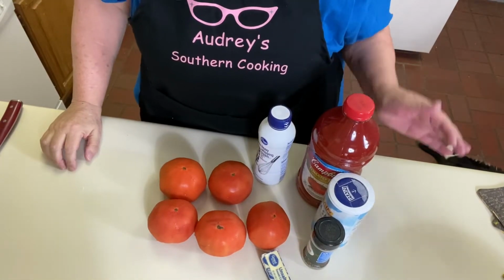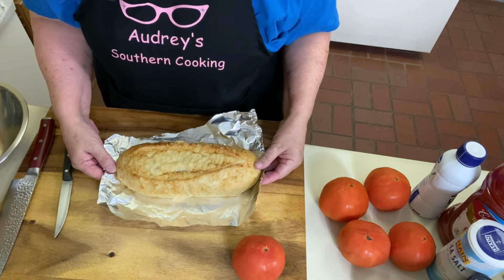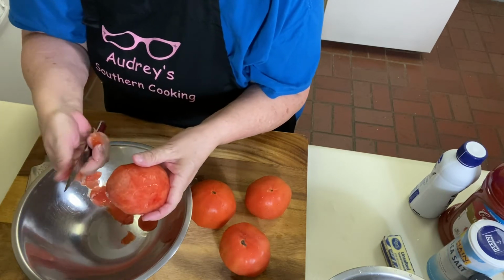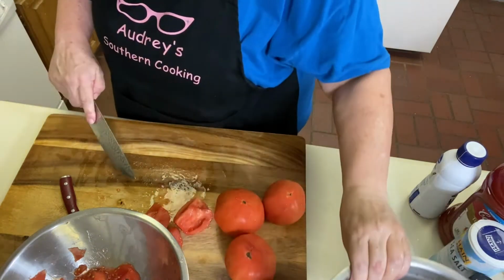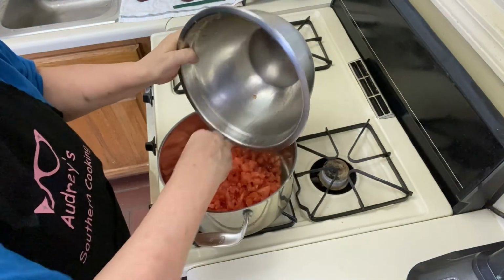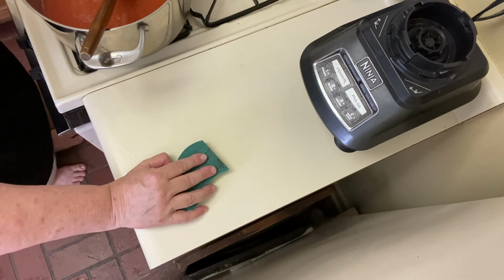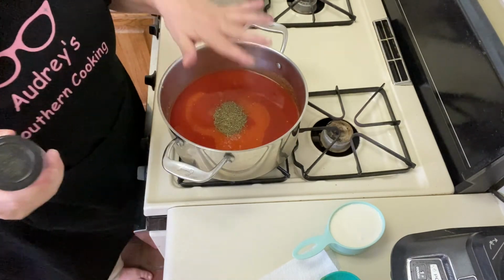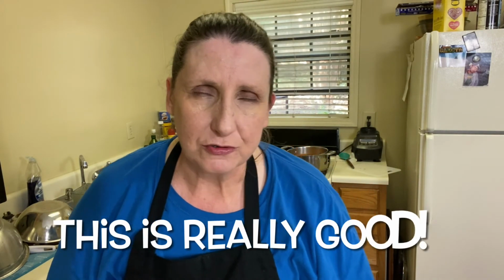How to Make Creamy Tomato Basil Soup - A Step by Step Tutorial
How to Make Creamy Tomato Basil Soup - Step by Step Tutorial

Hey Y'all! If you are like me, you can't wait for Fall. It's just around the corner! Pumpkins,
Apples and more foods for some Wonderful Recipes!  Here is another one for You to Make Your Own!

Be sure to Watch for My New Line of Earrings Coming Soon.
My Followers on YouTube get to order Before they go on Etsy!

Ingredients Ya'll Need:

4 tomatoes - peeled, seeded and diced
4 cups tomato juice
14 leaves fresh basil
1 cup heavy whipping cream
1/2 cup of butter

COOKING INSTRUCTIONS

Step 1
Peel, Core then slice and dice tomatoes

Step 2
Stew in Stock Pot for  15 minutes, until tomatoes are tender. If you use Basil leaves add now.

Step 3
Once stewed, add to blender and puree.

Step 4. If using dried basil that is chopped add now, also add tomato juice, heavy whipping cream and butter. Also add salt and pepper to taste.  Heat until Boiling. Ready!

Serve with Grilled Cheese of your Your Choice. Enjoy!